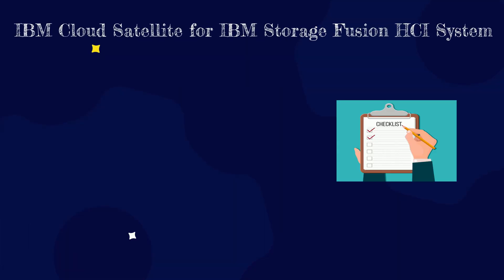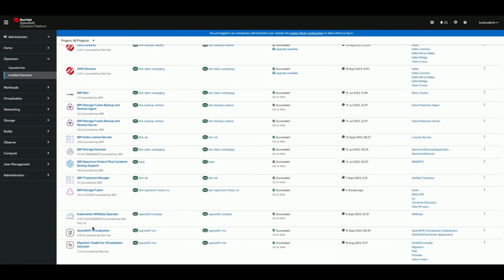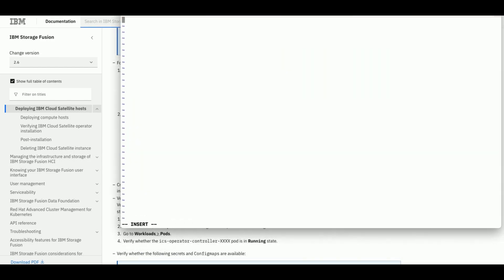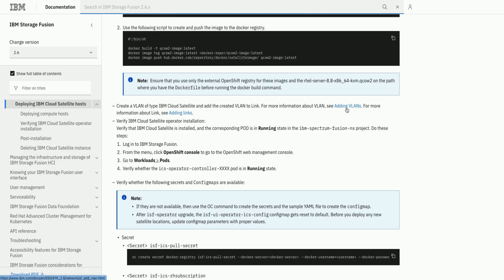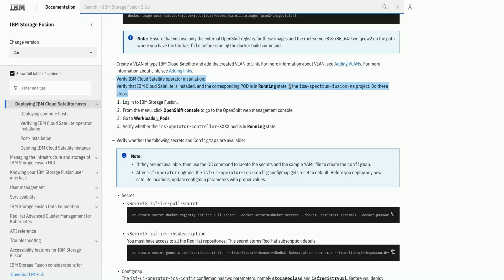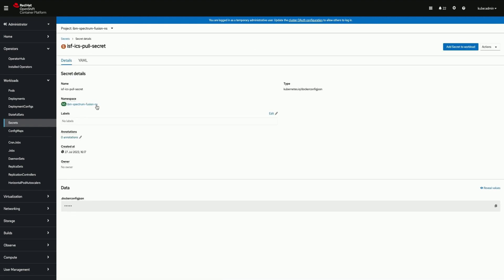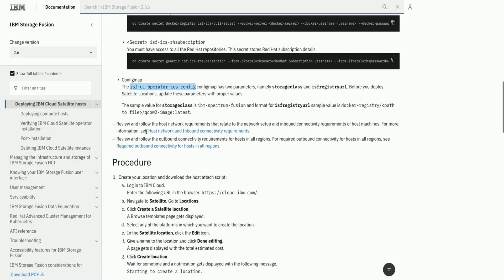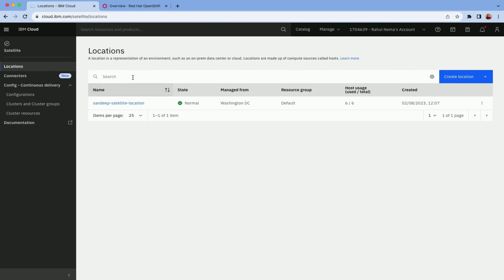PreRequisites | IBM Storage Fusion - Cloud Satellite Series | Part 1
First part of our comprehensive tutorial on IBM Cloud Satellite with IBM Storage Fusion HCI System.

In this video, we cover:
✅ Installation of Red Hat® OpenShift® Virtualization Operator
✅ Step-by-step guide on Image Creation
✅ VLAN Configuration for IBM Cloud Satellite
✅ Essential Verification Steps
✅ Host Network Requirements Overview

Engage with the content, share your insights, and let's learn and grow together!

🚀 Welcome to TechHorizonHub! 🚀

Embark on a journey beyond the frontiers of technology. Dive deep into a world where learning is not only intuitive but also enthralling! From the intricacies of programming to the horizon of tech innovations, TechHorizonHub is your beacon. Whether you're an established tech enthusiast or embarking on your first tech voyage, we've charted a course for everyone.

🔔 Eager to explore more? Stay ahead with exclusive content, tutorials, and visionary insights crafted to propel your tech journey! 🔔

Keep soaring, and keep innovating!